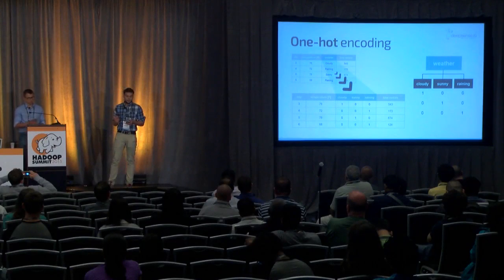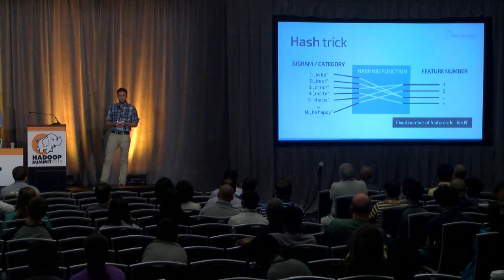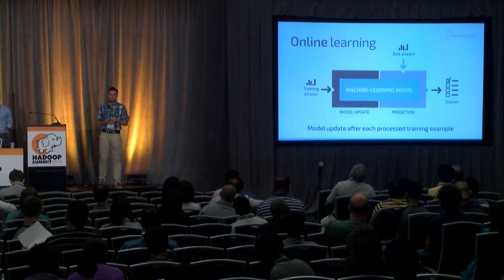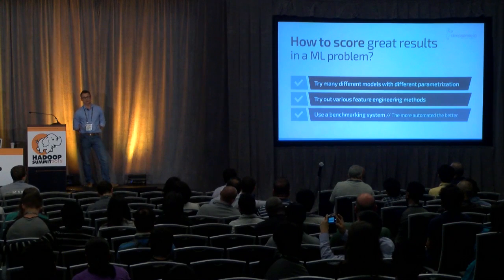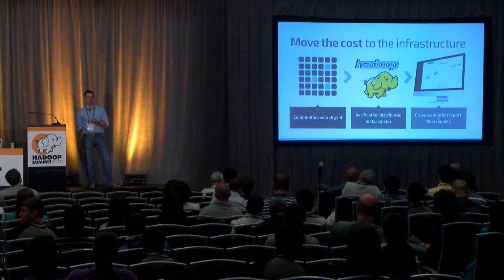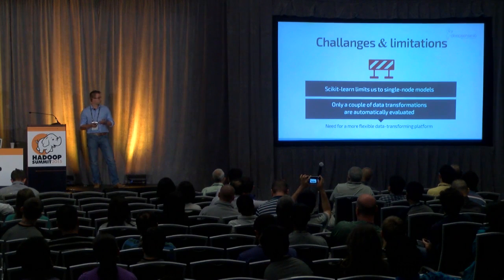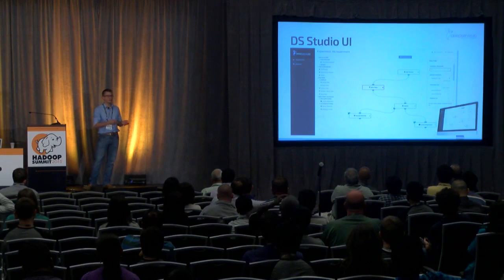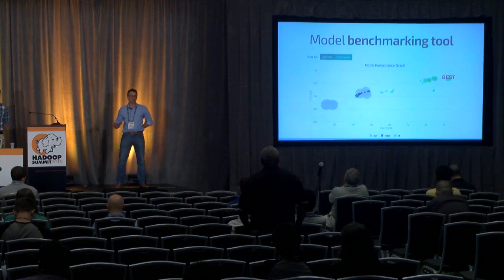Machine learning on Hadoop data lakes